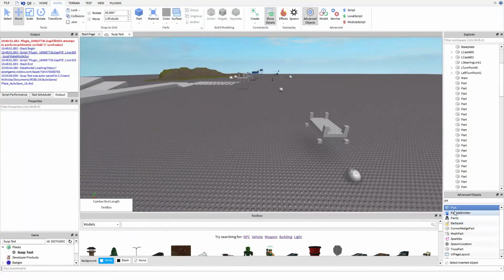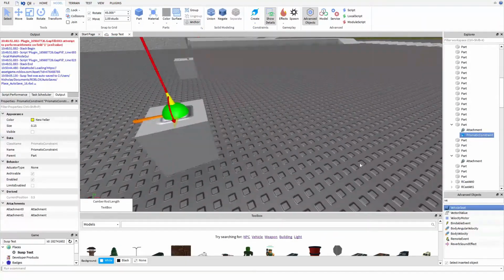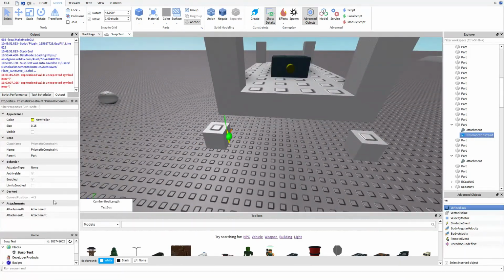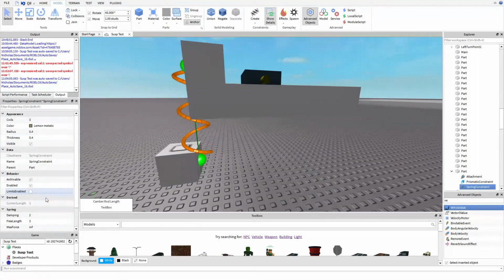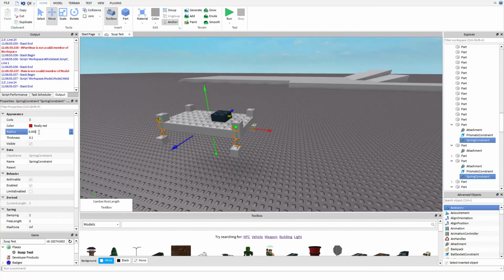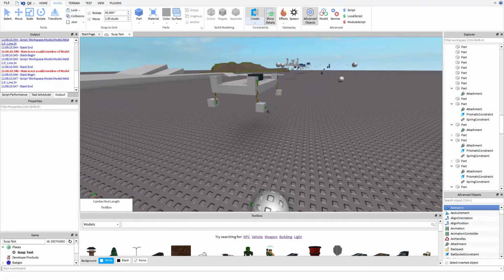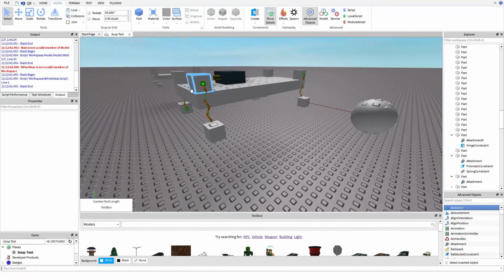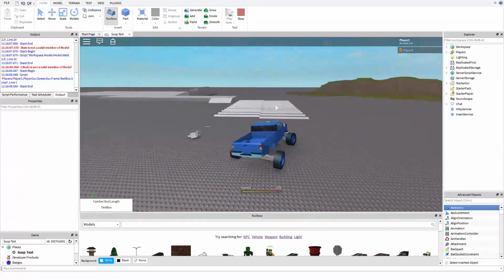ROBLOX Easy Suspension Tutorial Part 1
A much easier way! At the end I will create a free model for your use to look at it in a more hands-on way.

If this helped please drop me a sub or share the video! Its greatly appreciated!